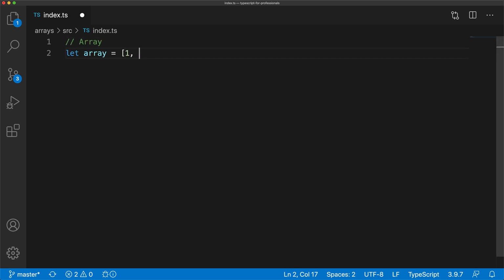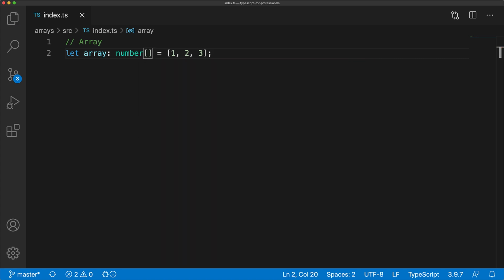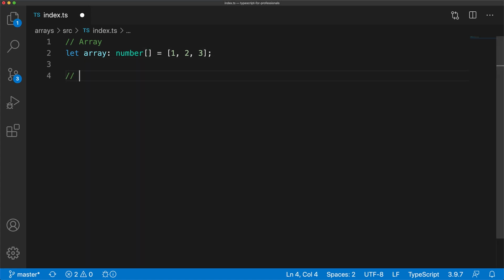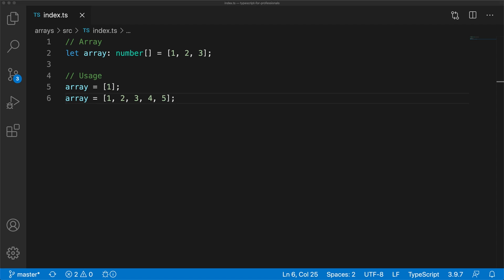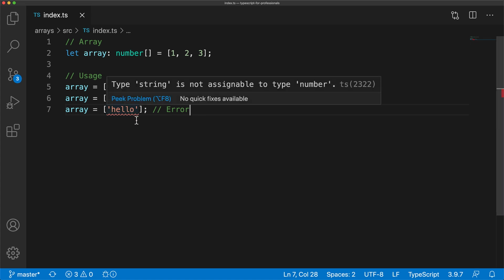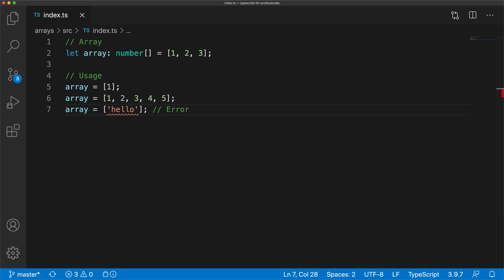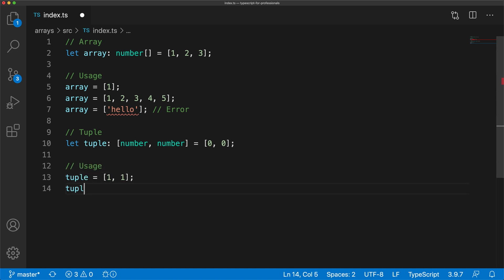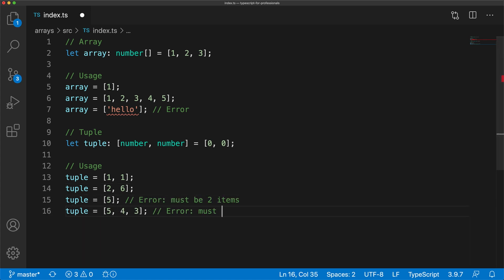TypeScript Tutorial – Part 3 | Working with Arrays in TypeScript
Welcome to Part 3 of the TypeScript Tutorial for Beginners! 🎉
In this video, we’ll dive into Arrays in TypeScript and learn how to use them effectively. Arrays are one of the most important data structures in programming, and TypeScript makes them even more powerful with type safety.

📌 What you’ll learn in this video:
✅ How to declare arrays in TypeScript
✅ Using arrays with different data types
✅ The difference between normal arrays and typed arrays
✅ Working with array methods (push, pop, map, filter, etc.)
✅ Best practices for handling arrays in TypeScript

By the end of this lesson, you’ll have a solid understanding of TypeScript arrays and how to use them to write clean, error-free code.

👉 Make sure to check out Part 1 (Setup) and Part 2 (Primitive Types) if you haven’t already.

TypeScript arrays tutorial,

Learn arrays in TypeScript,

TypeScript data structures,

Working with arrays in TypeScript,

TypeScript array methods,

JavaScript arrays vs TypeScript arrays,

Type safety in arrays,

Web development with TypeScript,